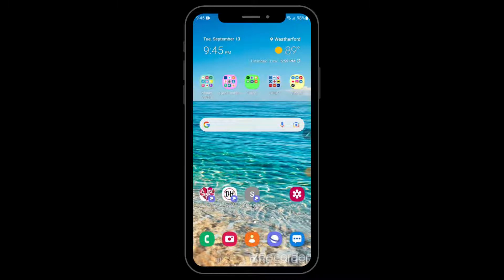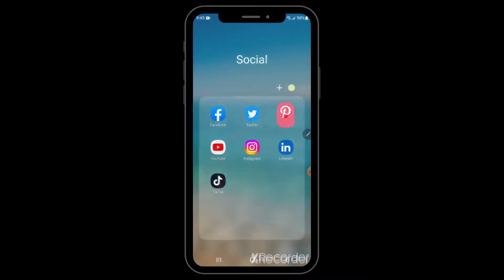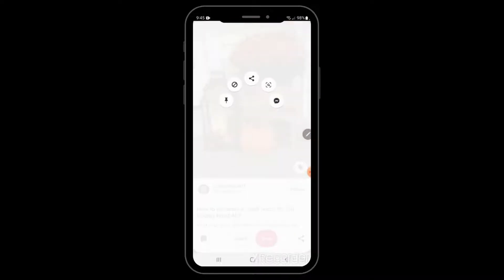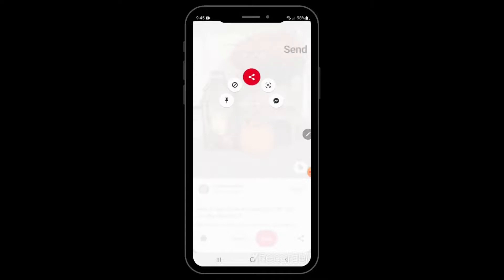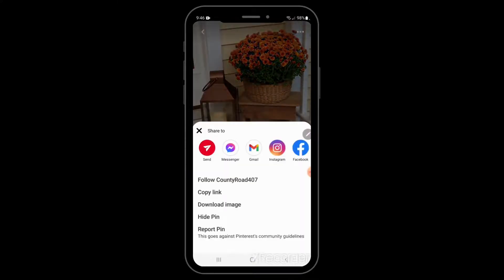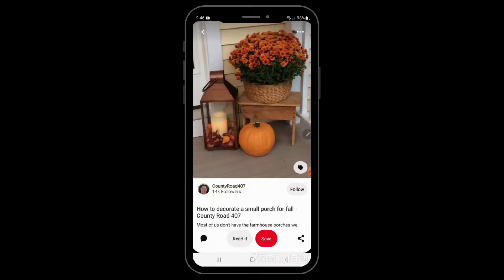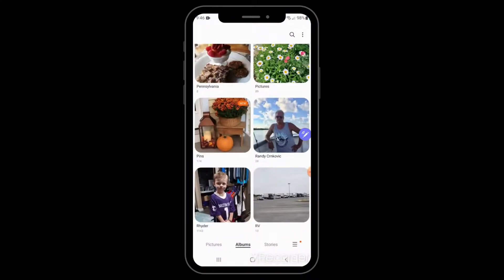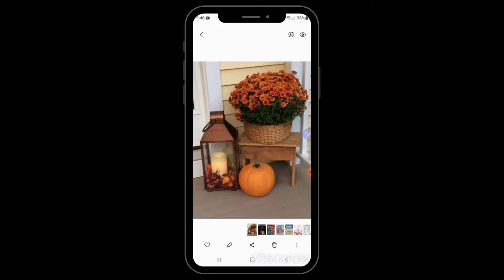How to save pictures from Pinterest to your phone gallery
This video will show you how to save Pinterest pictures to your phone gallery!